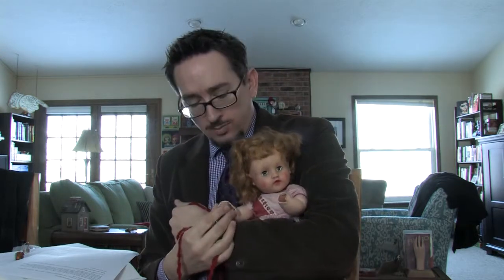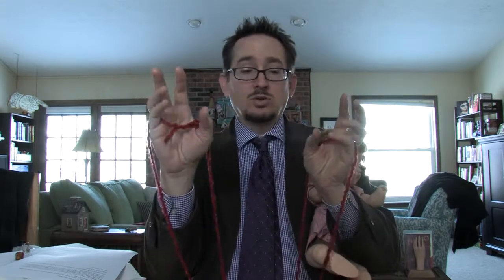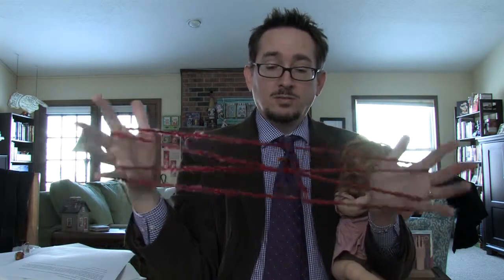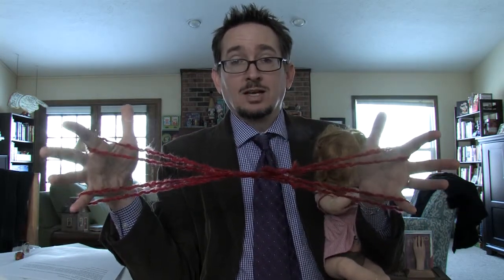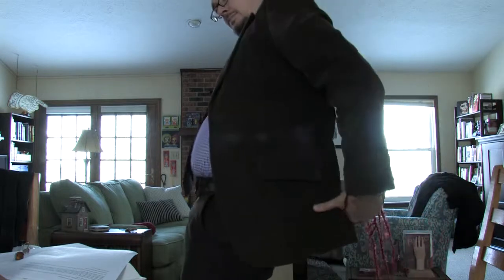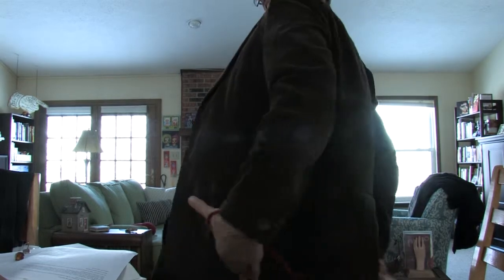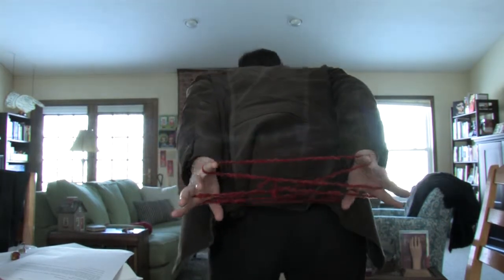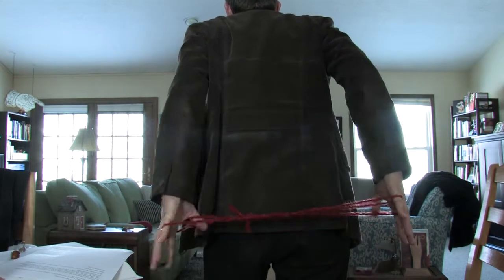Birthday Challenge #6 - Cats Cradle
For my 42nd birthday, I performed a series of challenges sent in by friends and family over Facebook.  Here are the results!  An old dog can learn new tricks.  Cat's Cradle . . . behind my back!